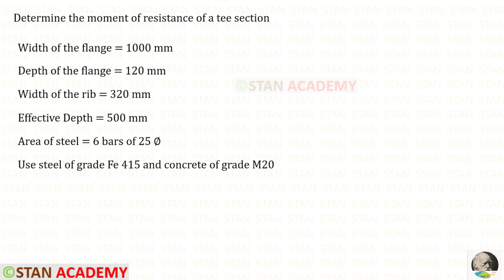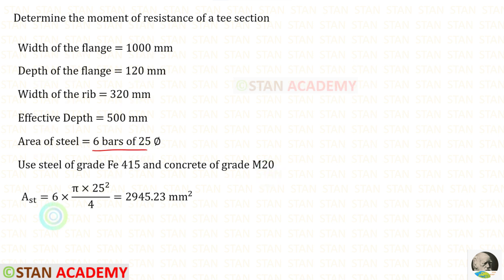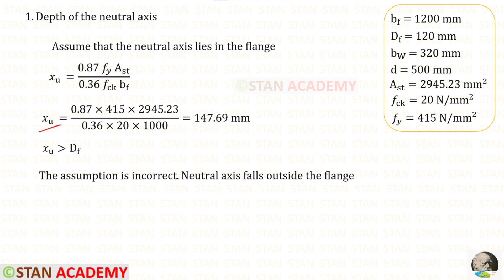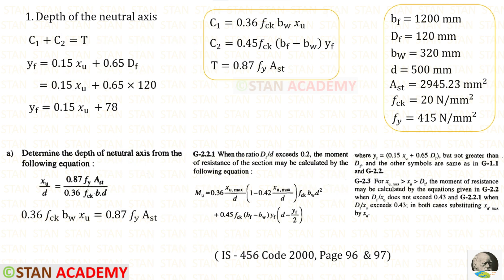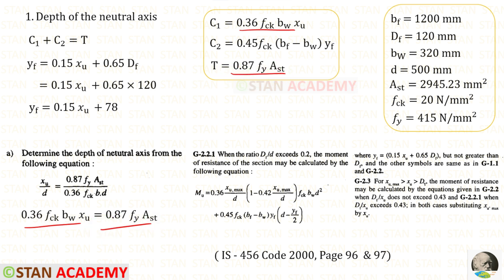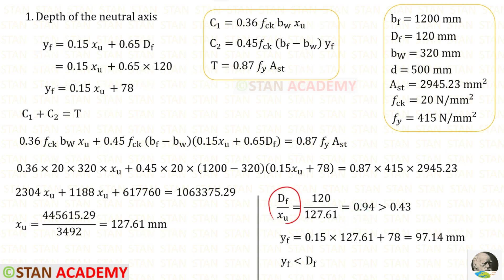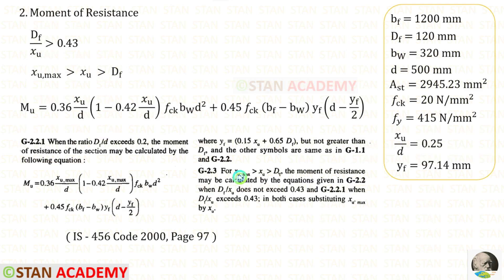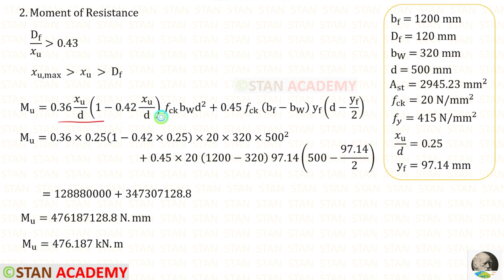T Beams - Moment of Resistance - Problem No 4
Determine the moment of resistance of a tee section
Width of the flange = 1000 mm
Depth of the flange = 120 mm
Width of the rib = 320 mm
Effective Depth = 500 mm
Area of steel = 6 bars of 25 ∅
Use steel of grade Fe 415 and concrete of grade M20